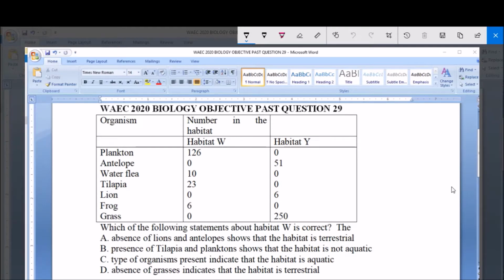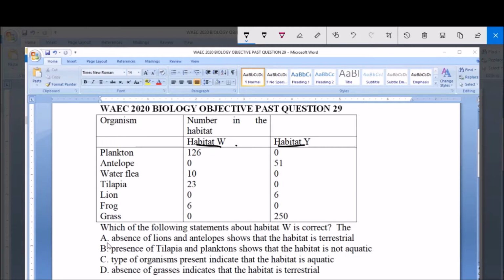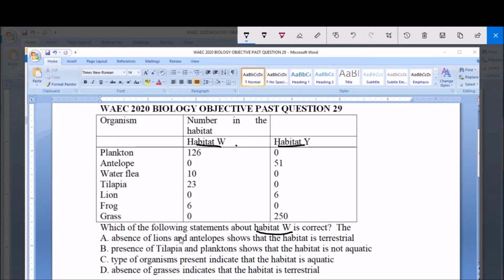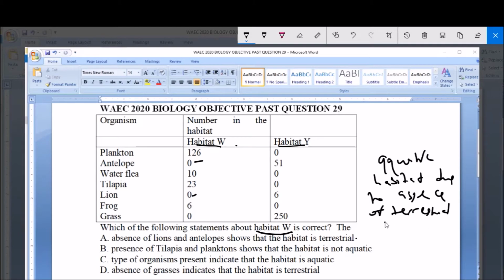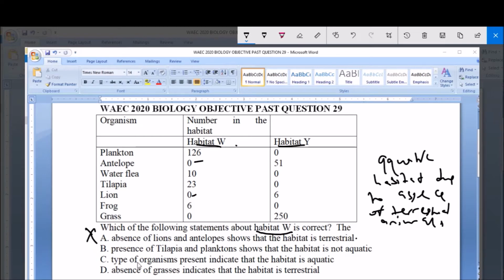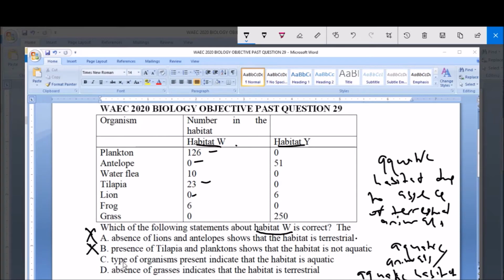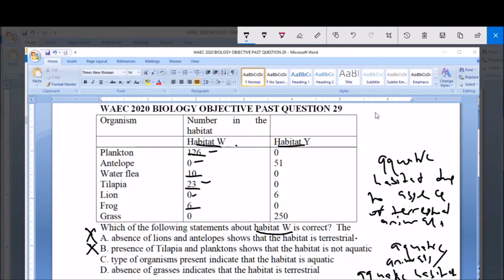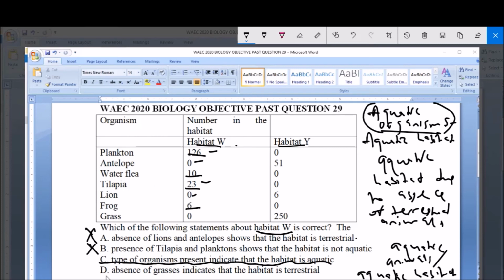WAEC 2020 BIOLOGY OBJECTIVE PAST QUESTION 29 Organisms in an aquatic habitat